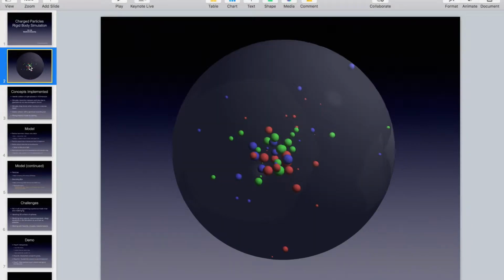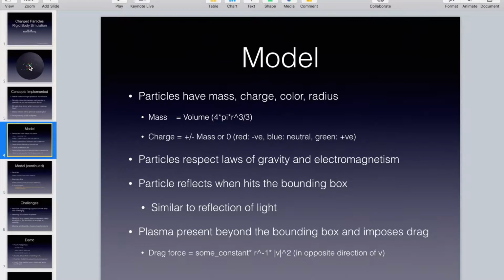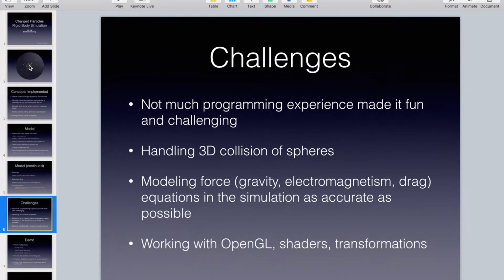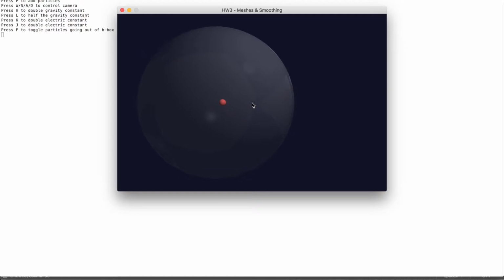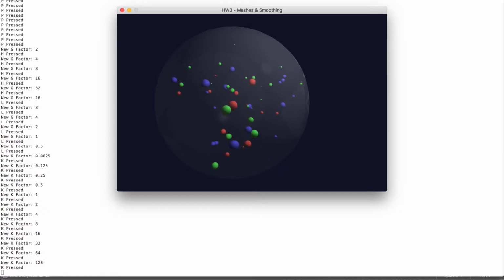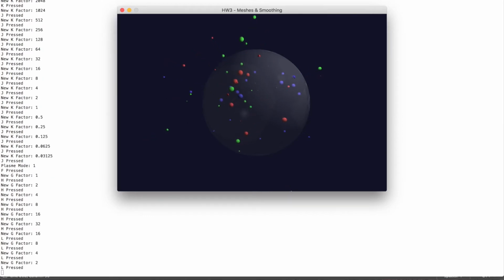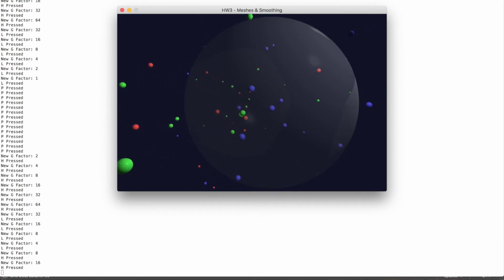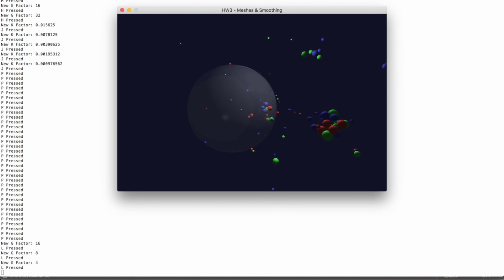CS148 Project: Charged Particles Rigid Body Simulation